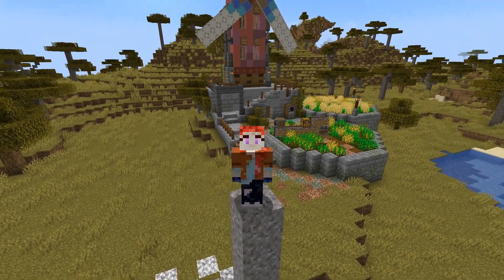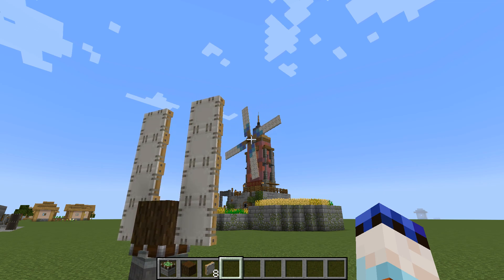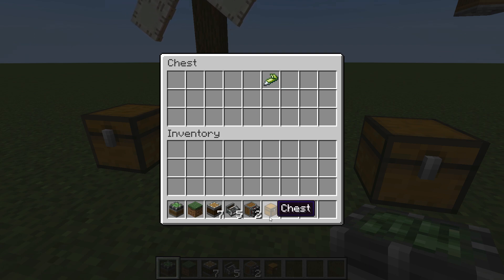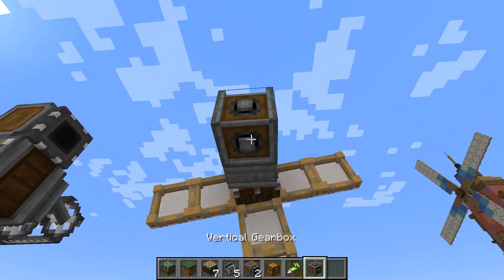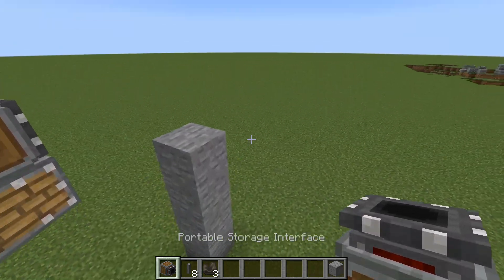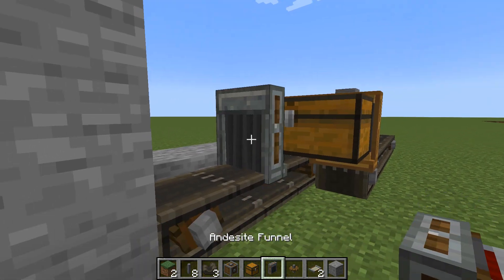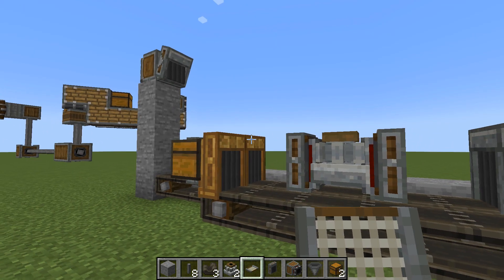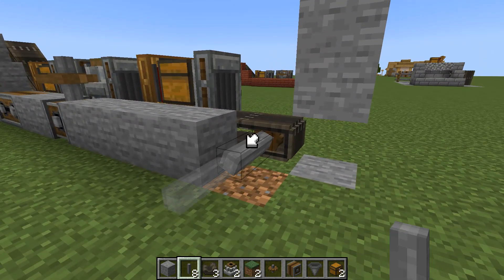Minecraft Create Mod Tutorial: How to Make a Windmill. From Wheat to Flour. Part 1 The Mechanics.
This is part one of a two part Minecraft Create Mod tutorial in which we are going to be making a fully functional windmill that can take wheat and turn it to flour and bonemeal. Part one will focus on the mechanics of the farm and part two the aesthetics.